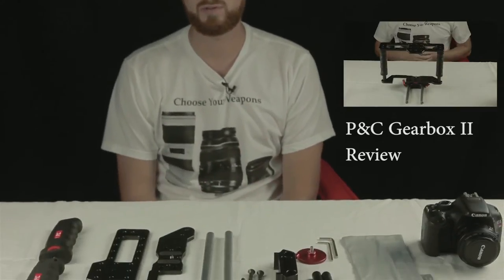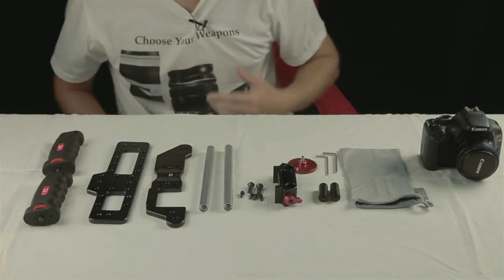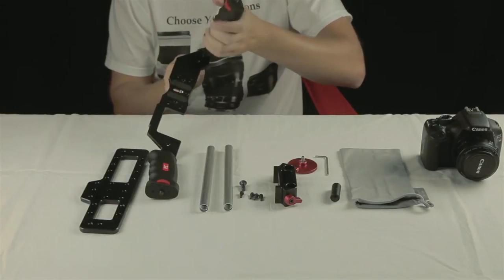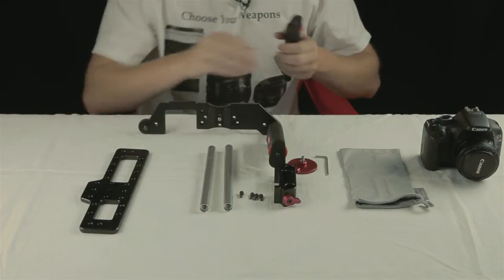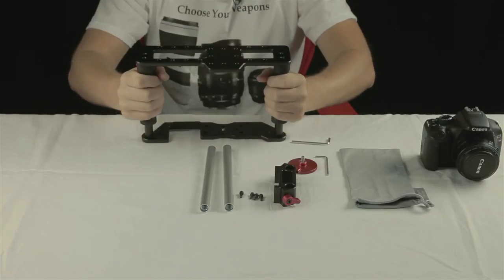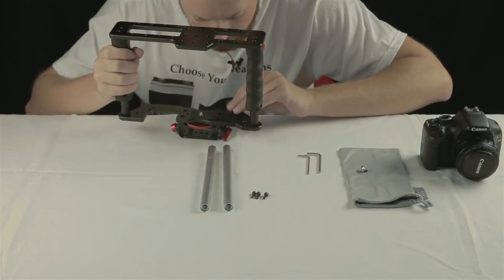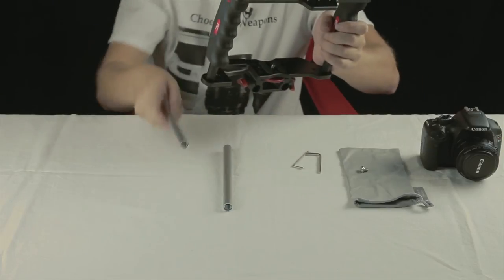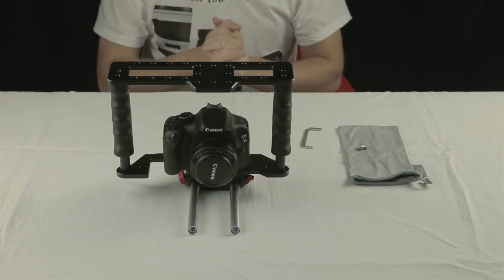Photography & Cinema Gear Box GB-2 Review Part 1 : Putting The Gear Box GB-2 Together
The Gear Box GB-2 preforms great when the operator is standing still or not moving much. The Gear Box GB-2 does ok while walking or concrete or grass but you will get a little bit of shakiness to a lot depending on the pace you are walking. It gives you much more steadiness and control of your shot over trying to hold  it in your hand. I really like it and it only cost around $120 usd.

SKYPE
Media_Unlocked